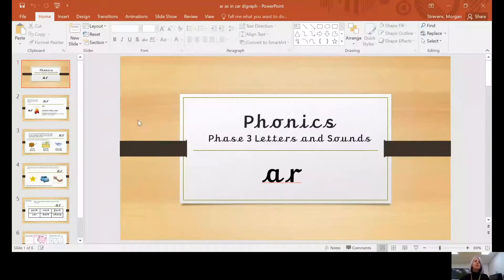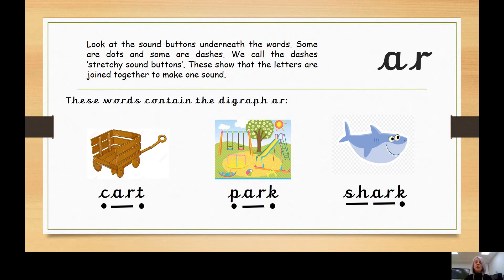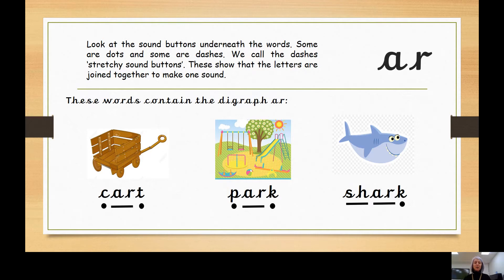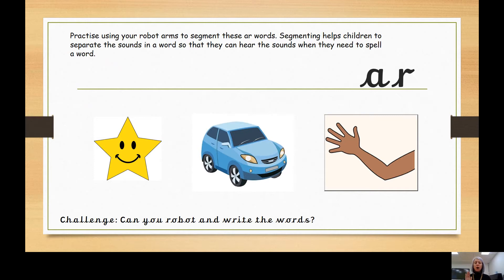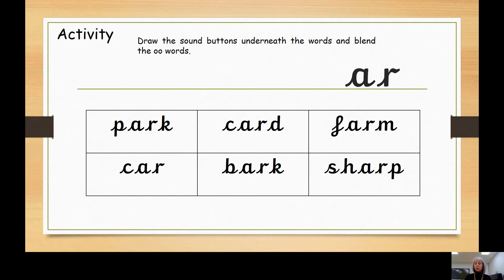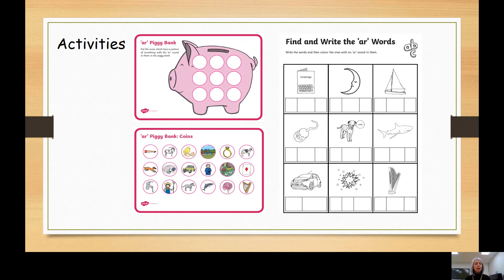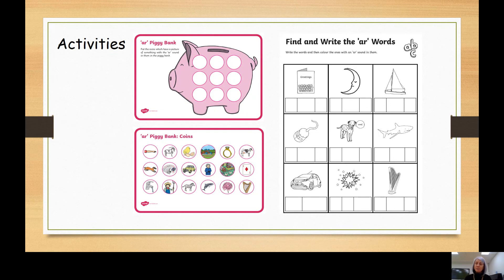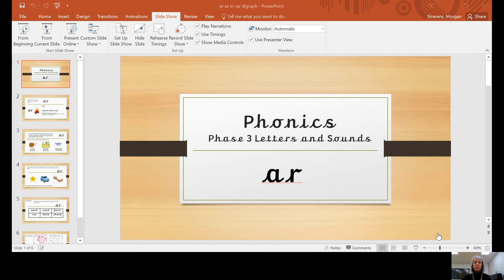ar start the car with Miss Leach